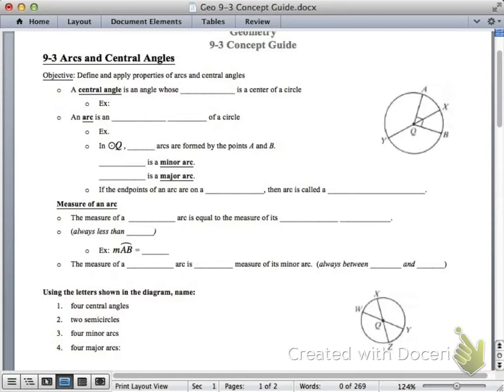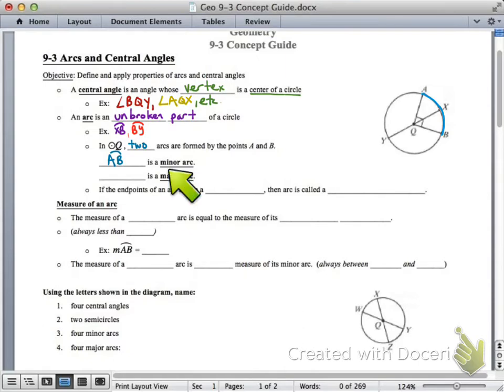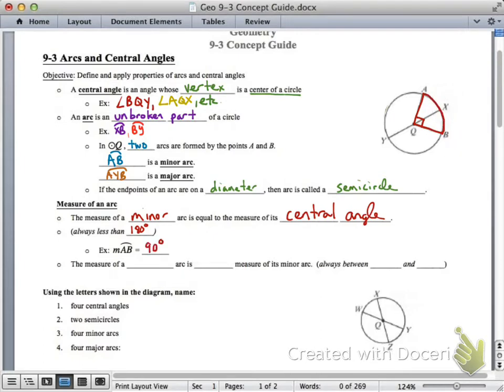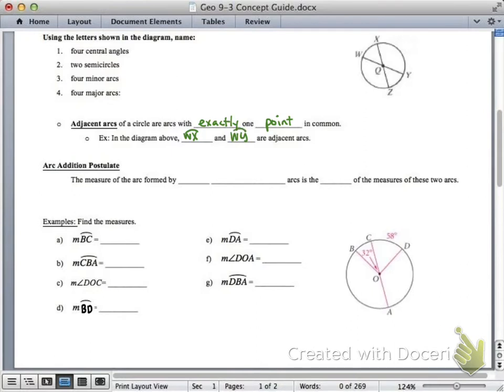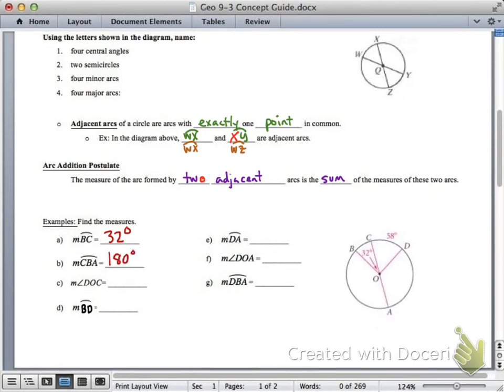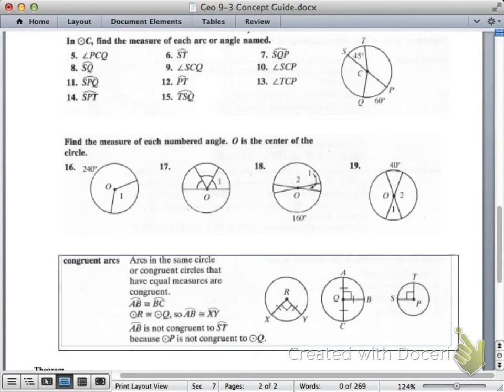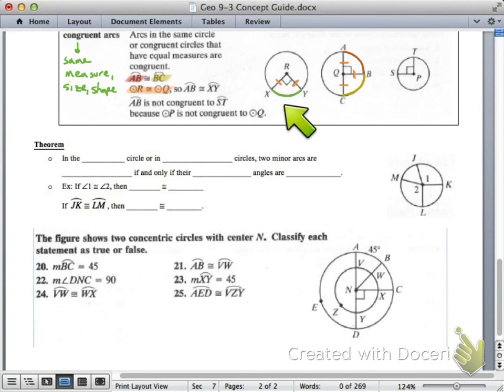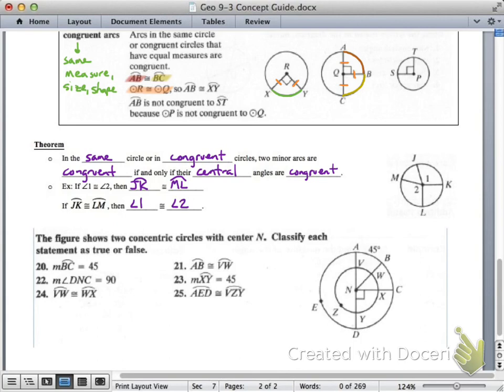geometry 9-3 concept guide:arcs and central angles